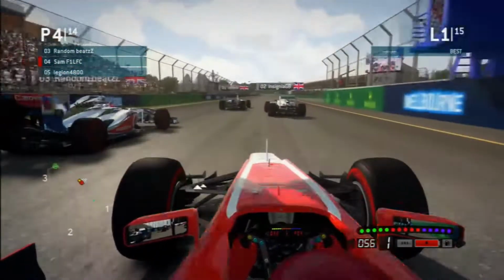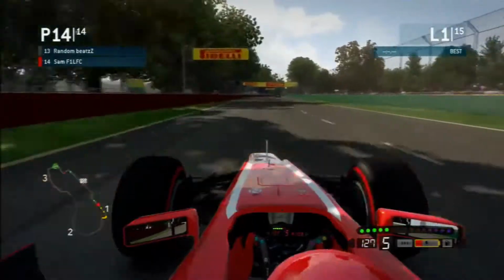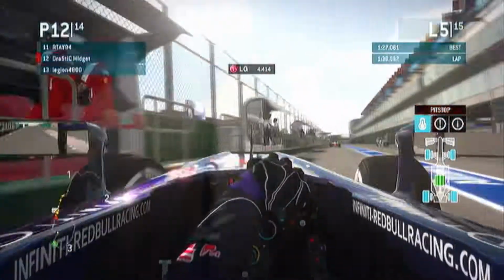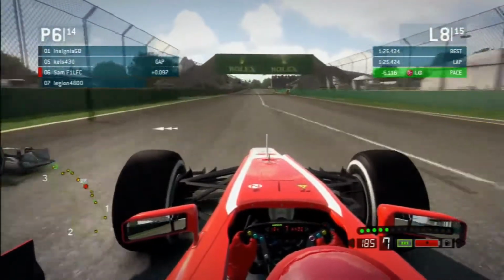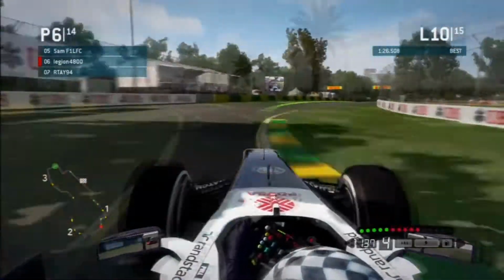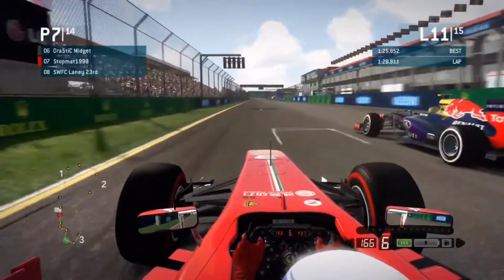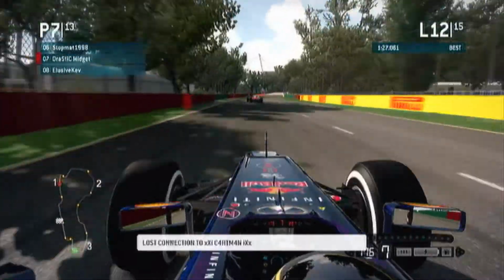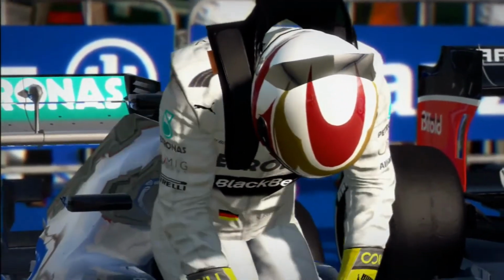FormulaXbox - Australia Highlights - Season 4!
Thanks to everyone who helped, and all the drivers for taking part in the first round of the season!